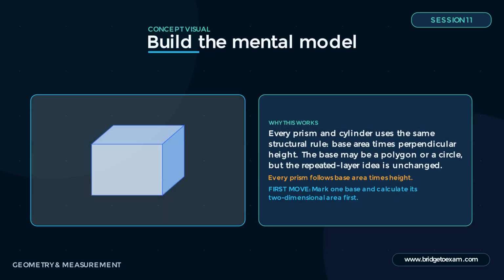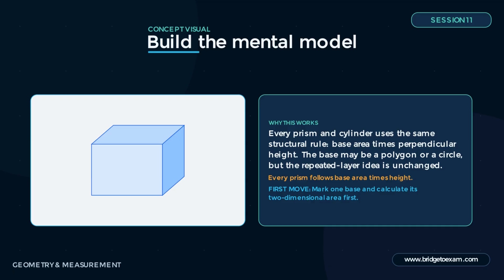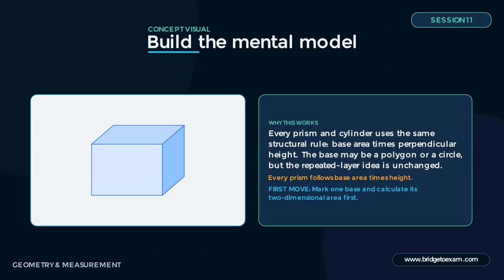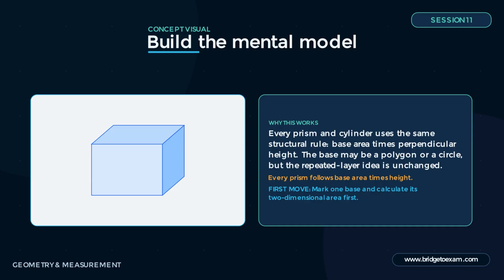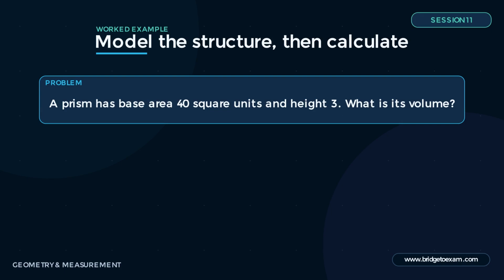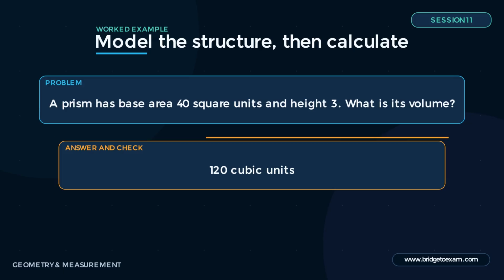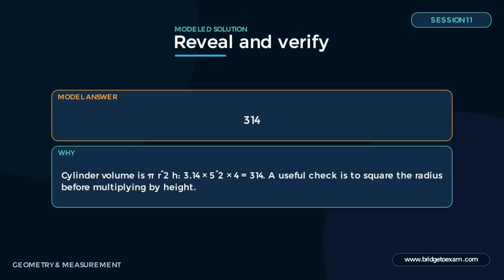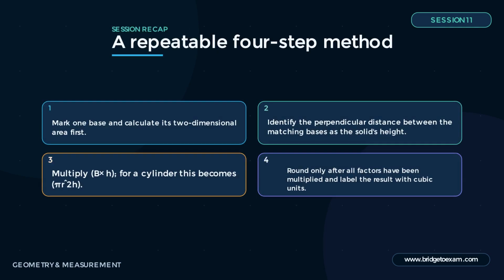Prism and Cylinder Volume: Base Area Times Height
Learn volume of prisms and cylinders using base area times height with a clear, visual, step-by-step explanation. This focused geometry and measurement lesson shows how to recognize the structure of a problem, select an efficient method, calculate accurately, and check the result. It is useful for independent study, classroom review, tutoring, homeschool learning, adult math refreshers, and anyone building stronger geometry fundamentals.

LESSON FOCUS
Every prism and cylinder follows the same structural idea: a constant base region is repeated through a perpendicular height. The base may be a polygon or a circle, but the layer model stays the same.

• Identify the base of a prism or cylinder.
• Calculate base area before volume.
• Use perpendicular height correctly.
• Compare solids with equal base area and height.

STEP-BY-STEP METHOD
Choose one of the congruent parallel bases, calculate its area with the appropriate two-dimensional formula, multiply by perpendicular height, and report cubic units.

WORKED-EXAMPLE IDEA
A cylinder with radius 4 and height 10 has base area 16 pi. Repeating that circular base through height 10 produces volume 160 pi cubic units.

• Using circumference as the cylinder base area.
• Using a slanted edge instead of perpendicular height.
• Stopping after calculating only the base area.

1. What makes a solid a prism?
2. Why does base area times height work?
3. How do cylinders fit the same model?
4. Which solids have equal volume?

COURSE CONNECTION
This is Session 11 of Geometry & Measurement Mastery, a 24-session visual course covering problem interpretation, units, area, perimeter, circles, three-dimensional measurement, the Pythagorean theorem, coordinate geometry, and angle relationships. This lesson builds from “Volume of Rectangular Prisms and Cubes: Unit-Cube Model” and prepares you for “Cone and Sphere Volume: Formulas and Visual Reasoning.” Each session is concise enough for focused review while still emphasizing why the mathematics works.